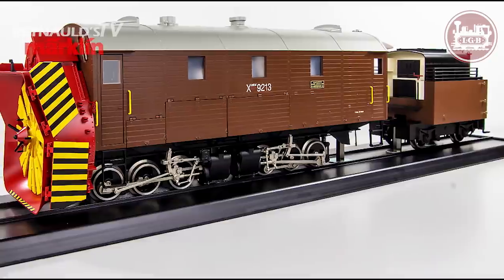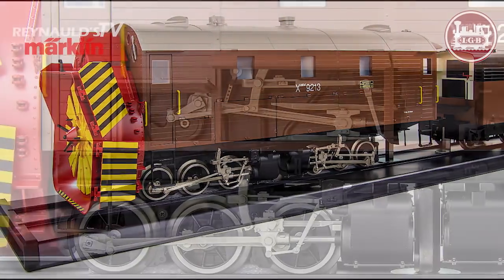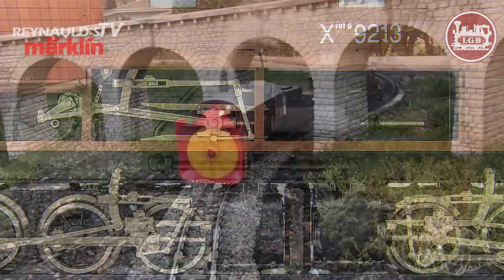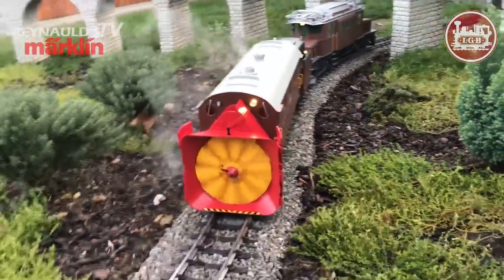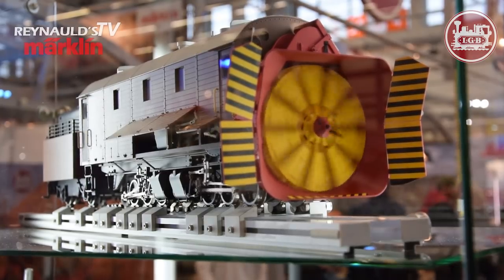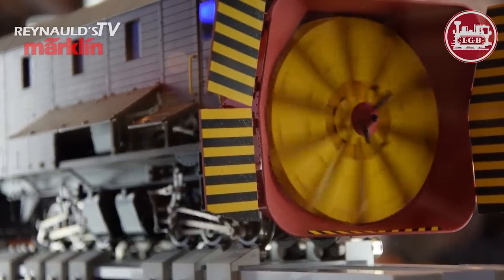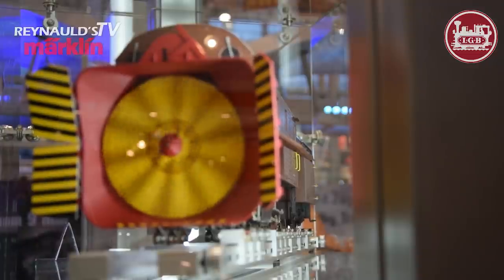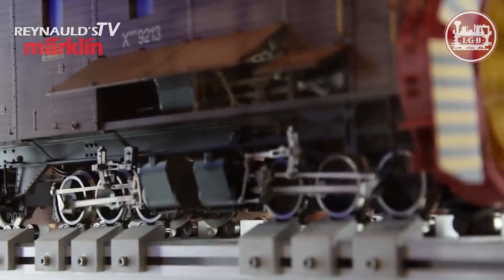LGB Swiss RHB Steam Powered Rotary Snow Plow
All Metal Model only 399 Made World Wide.  Model features new innovations like dynamic synchronized steam emission and cylinder vapor.

G Scale Era VI Includes a digital decoder Includes a sound effect
Model of the steam snow blower Xrot 9213 of the RhB. Enemy-detailed model in heavy metal construction with many added details. Powered by two high-performance engines on both bogies. Doors to the driver's cab and inspection flaps for the centrifugal engine to open. Drive the blower wheel with moving internal engine by a separate motor. Manually adjustable discharge chute and manually adjustable baffles on the blower wheel. True to original livery and lettering of epoch VI, just as the slingshot is still used as a historic vehicle today. Equipped with a mfx / DCC decoder with many lighting and sound functions such as Swiss lighting, fire light, cab lighting, driving sound, reed switch triggerable whistle and much more. Built-in smoke generator with dynamic synchronized steam emission and cylinder vapor. Length over buffer 61 cm.

Highlights:

Fine-detailed brass and die-cast metal model in the tradition of the earlier LGB metal models.
Series strictly limited to 399 pieces.

Thanks to our friends Schöneggbahn for the great footage on their amazing garden railroad.  Check out their remarkable channel below